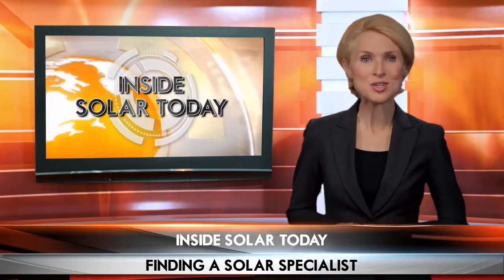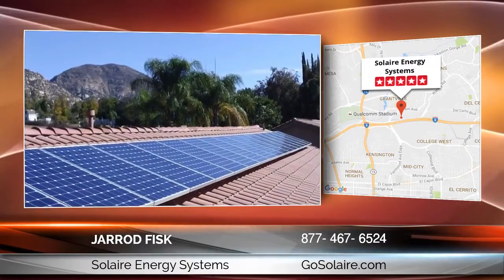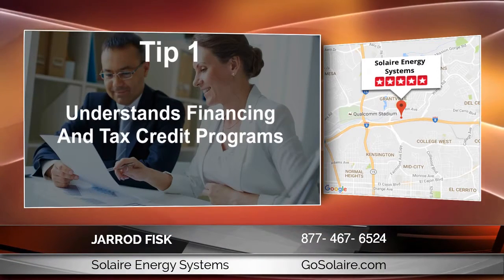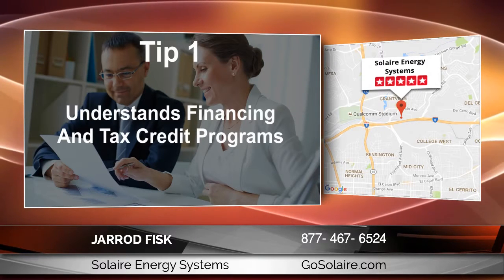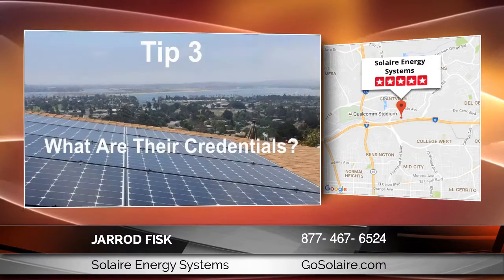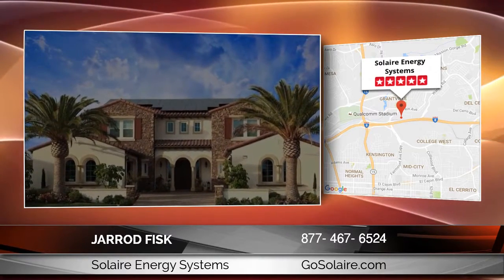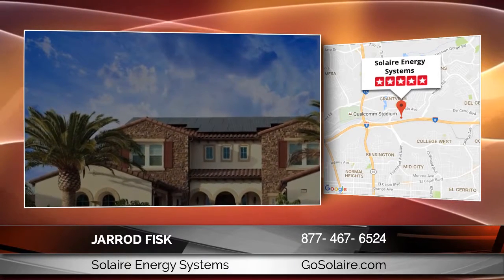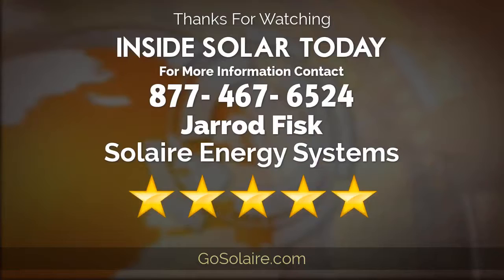Best Tips to Find an Amazing Solar Company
Jarrod Fisk Of Solaire Energy Systems San Diego CA 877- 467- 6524: Discusses the matter and gives Outstanding Recommendations On How To Attain A Reliable Solar Team In San Diego CA

I’m often asked, how to go about finding the right solar services Installer

Choosing the right solar installer can feel overwhelming but the good news is
that it doesn’t have to be difficult if you know what questions to ask

Finding an expert that is knowledgeable and experienced can feel like a tough search,
especially with over 300 solar companies in Southern California

I’d like to give a few tips to sort through all the information out there
so that you can find the right solar team for your project.

First, You’ll want to work with a dealer that understands financing and tax credit programs that you would qualify for such as…

-PACE programs, a low-interest-rate financing option based on the equity of your home
- Lease programs with no up-front costs, low monthly payments and electricity production guarantees
- available rebates and tax credits which can cover over 30 percent of the cost of installing a solar energy system from your federal taxes. -Traditional financing through banks and credit unions with flexible terms and interest rates

Next , Do they have a Great Reputation?
You’ll want to check with your peers and make sure that you read at least 6 to 10 reviews
so you have a clear understanding of the integrity and quality of the solar team that you choose.
Check Yelp, Google, and Facebook reviews.

Also important; What are their credentials?
You want to make sure that you are choosing a professional that has the training and experience that can provide whatever help you need.
How long have they been in business for?
Check the CSLB or contractors state licensing board to be sure they have the necessary
licenses, insurance, and bonding. You’ll also want to avoid companies that use subcontractors.

Our expertise is Solar and we focus on helping potential clients reduce or eliminate their electricity bill. No more rate hikes from the utility company.
For those that want to learn more, they can simply go where they can request a free quote to see how much they save every month.

Mention you saw this video and receive up to $2,500 off the cost of your system. That’s $250 per kilowatt!

We are happy to help, because customers are the key to our success and we achieve our goals one customer at a time.